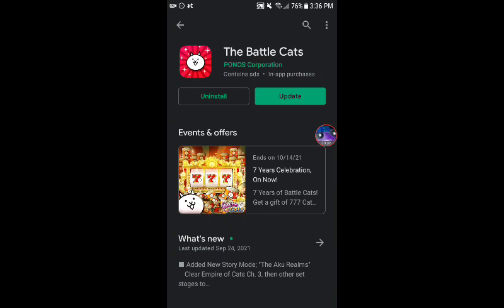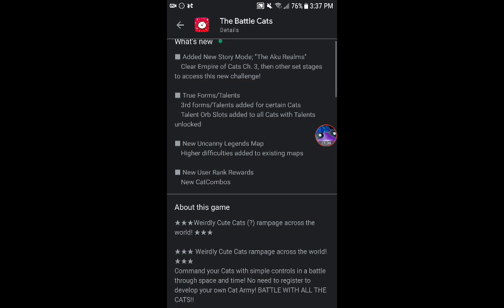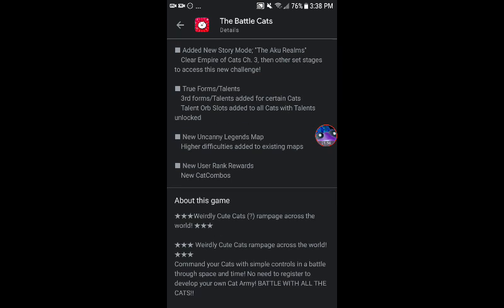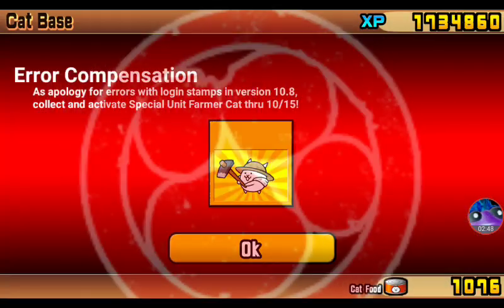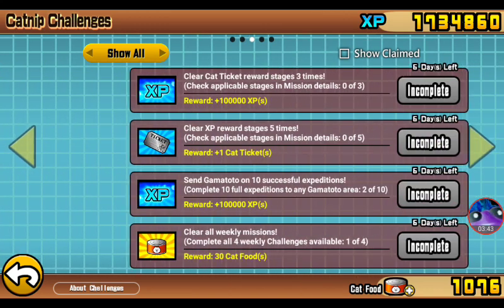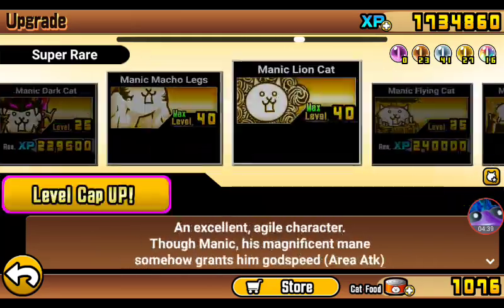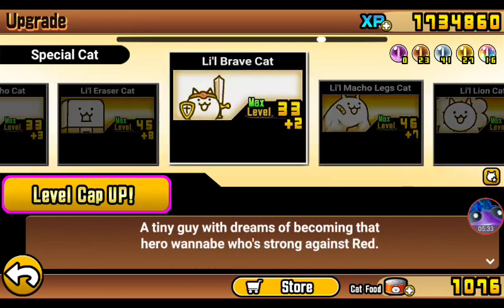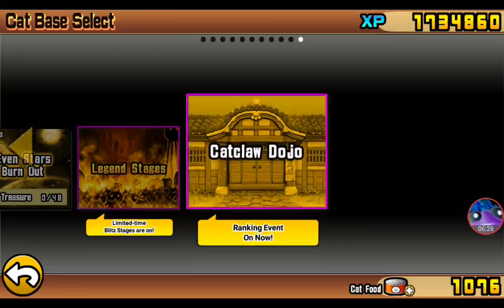Battle Cats update version 10.9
Ponos be like: "Ah yes, let us add a new story chapter but have the players go through hell and back to access it"

Patch notes:

70.77 MB required

11.1 additional MB when you open the game

Last updated September 24th, 2021

■ Added New Story Mode; "The Aku Realms"
　Clear Empire of Cats Ch. 3, then other set stages to access this new challenge!

■ True Forms/Talents
　3rd forms/Talents added for certain Cats
　Talent Orb Slots added to all Cats with Talents unlocked

■ New Uncanny Legends Map
　Higher difficulties added to existing maps

■ New User Rank Rewards
　New CatCombos

Overall 10.9 is a good update, but I feel like all players should be able to access the new Aku story, instead of jumping through tons of hoops just to get there. I think that's what makes Aku enemies annoying, they aren't hard, but you have to do so much just to get to fight them.